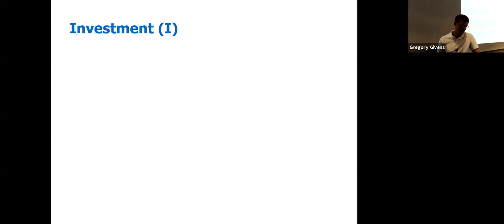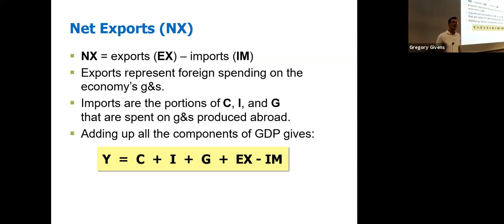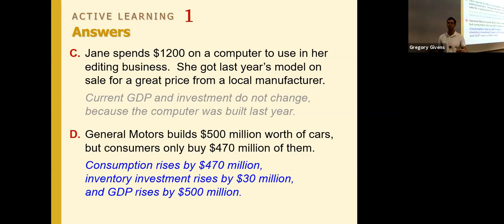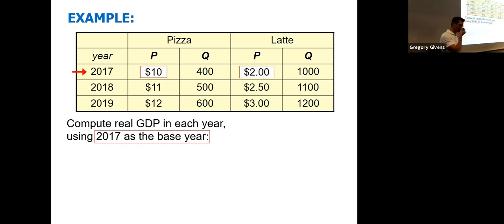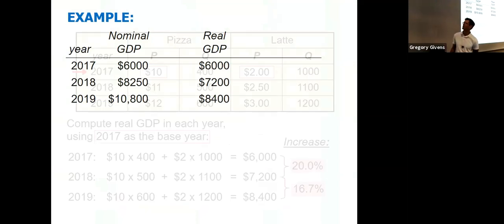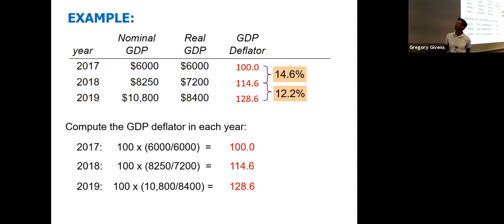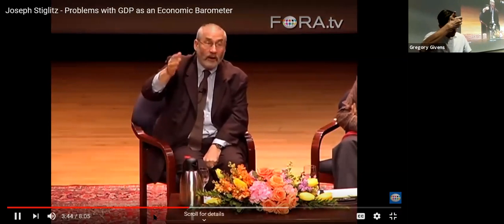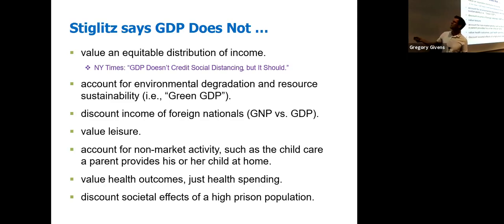EC 113 GDP part 2